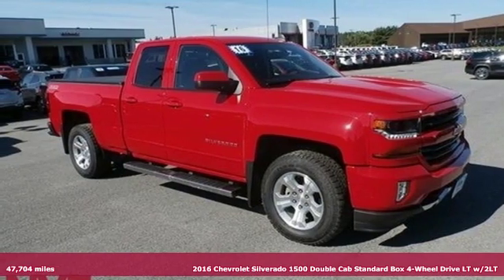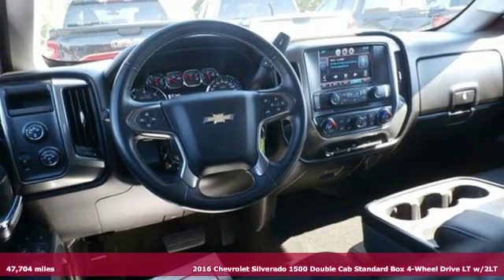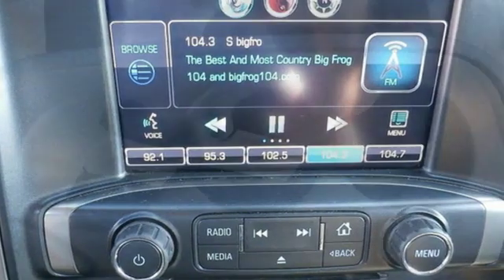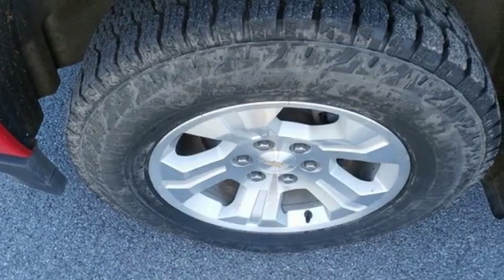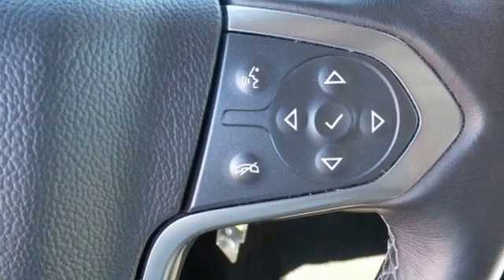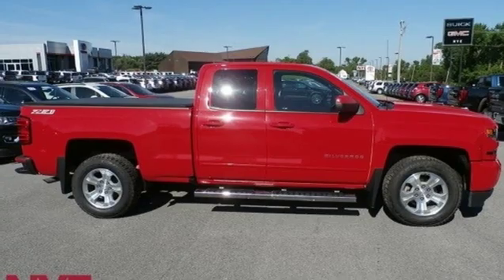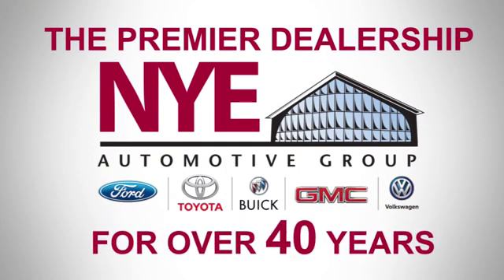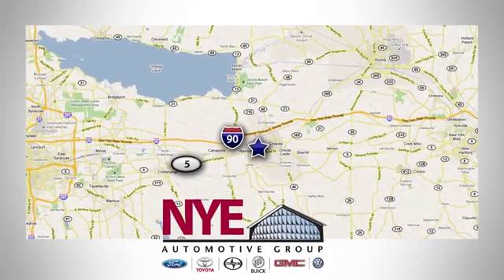2016 Chevrolet Silverado 1500 Utica NY Oneida, NY GT4430A - SOLD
Year: 2016
Make: Chevrolet
Model: Silverado 1500
Trim: LT
Engine: EcoTec3 5.3L V8
Transmission: 6-Speed Automatic Electronic with Overdrive
Color: Red
Interior: Jet Black
Mileage: 47704
Stock #: GT4430A
VIN: 1GCVKREC7GZ350416
Recent Arrival! 6-Speed Automatic Electronic with Overdrive, 4WD. Red 2016 Chevrolet Silverado 1500 LT 4WD 6-Speed Automatic Electronic with Overdrive EcoTec3 5.3L V8brbrbrReviews:br * Powerful, fuel-efficient engines; many available configurations; well-built, comfortable interior; quiet highway ride. Source: Edmundsbr * Quick acceleration and strong towing and hauling ability, thanks to available V8 engines; front seats are comfortable for long drives; cabin is pleasingly quiet at highway speeds. Source: Edmunds

Address:
1441 Genesee St.